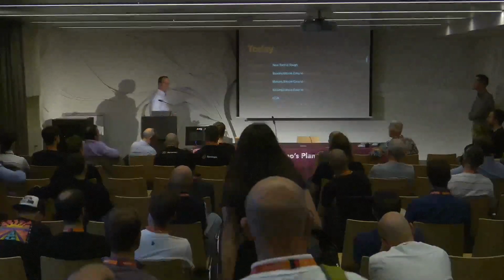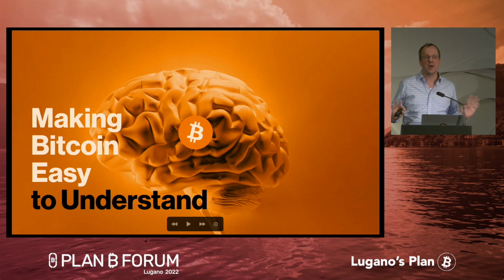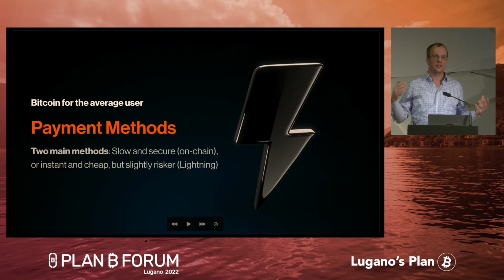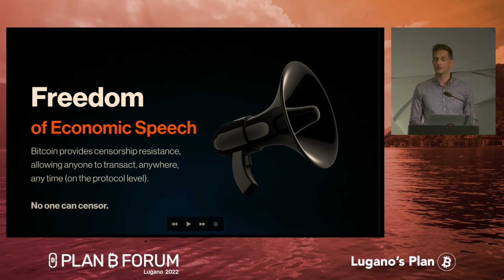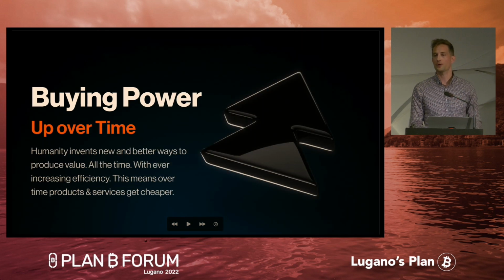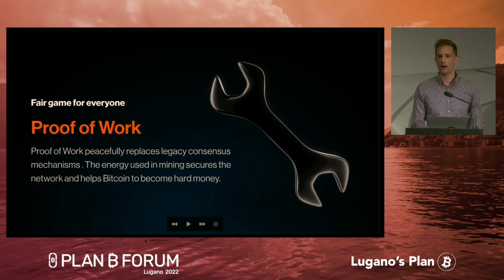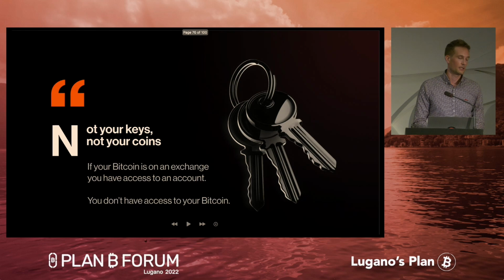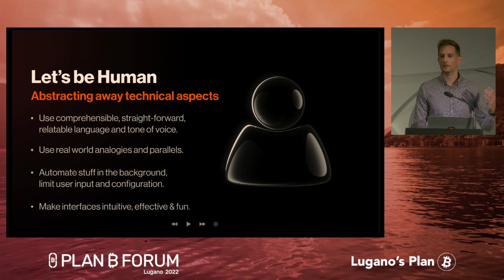Making Bitcoin Easy | Plan ₿ Forum 2022 | Lugano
Aldert Greijdanus (Lead Designer (UX/UI/Brand) at Synonym) and Jan-willem Burgers (Business development at Synonym) from UTXO Room - Palazzo dei Congressi, Lugano - Friday 28th October 2022